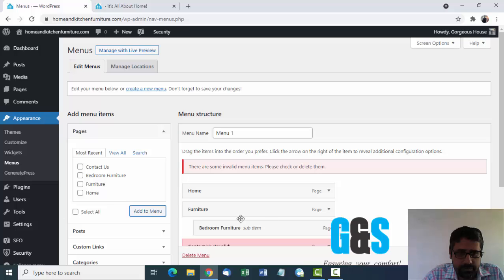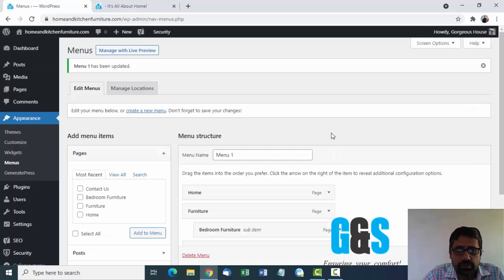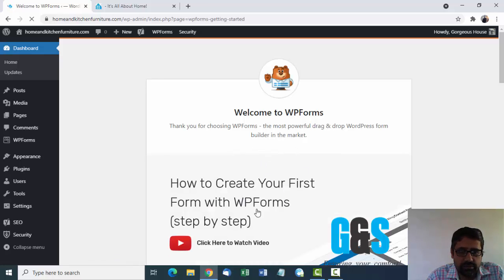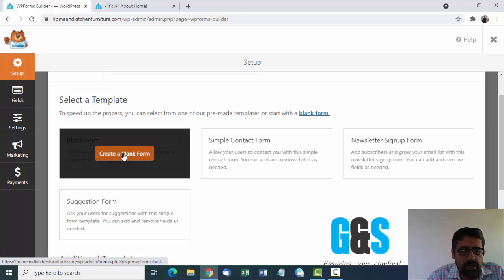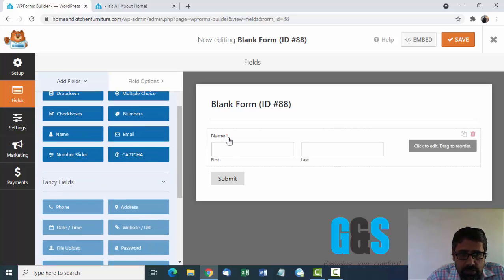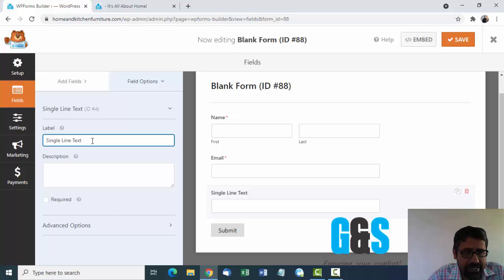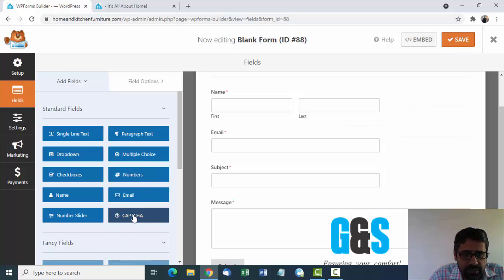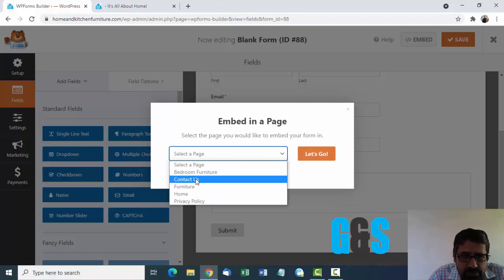How to make Contact Us form in Wordpress? | Website Creation | Grewal and Sons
How to make it and what plugin we will use?